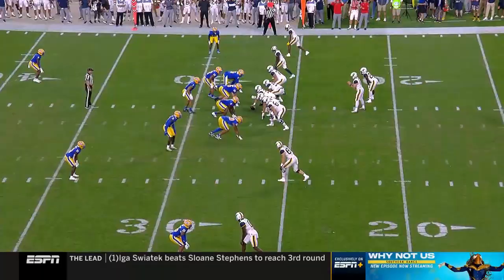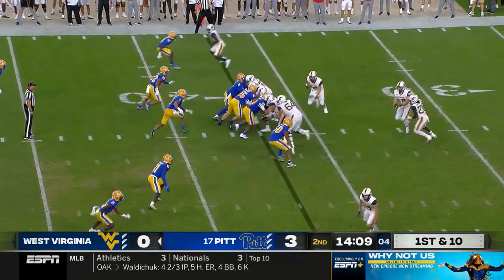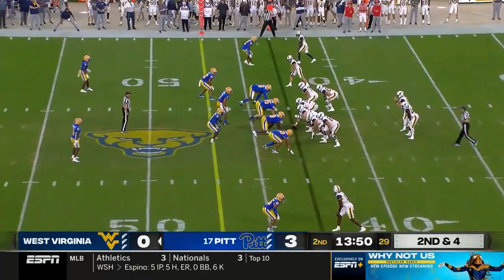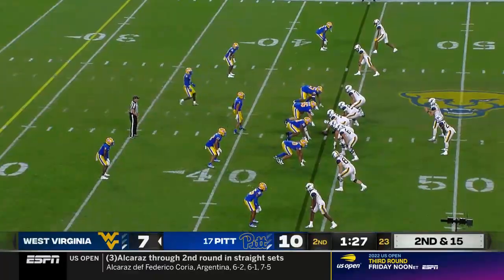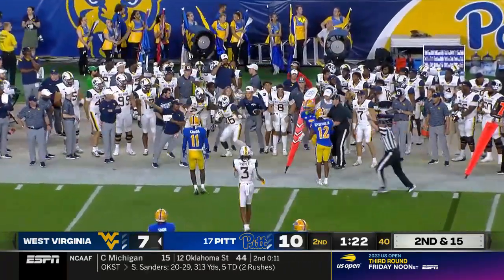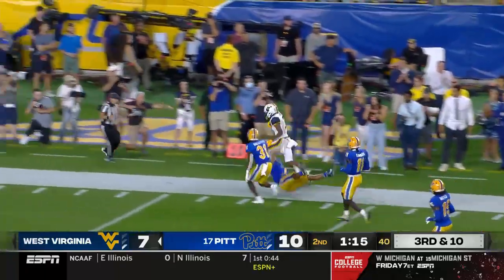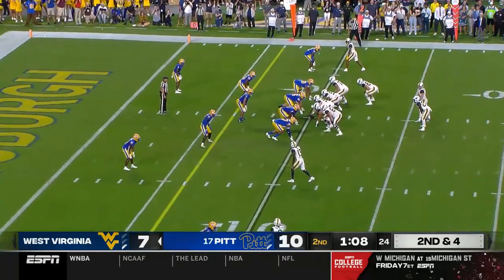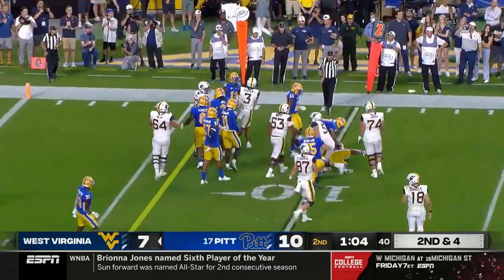Justin Johnson Jr vs Pitt (2022)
All snaps played by West Virginia running back Justin Johnson Jr in the 2022 season game against Pitt.

Game Stats:
Rushing - 4 carries, 12 yards
Receiving - 2 catches, 11 yards